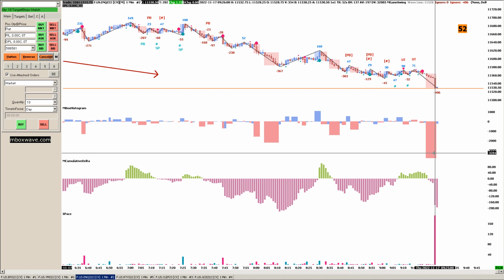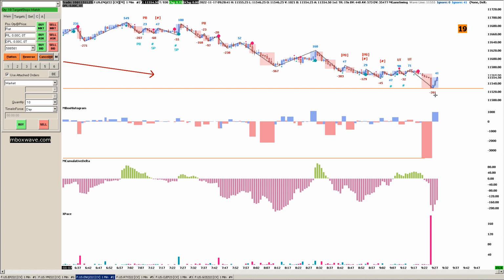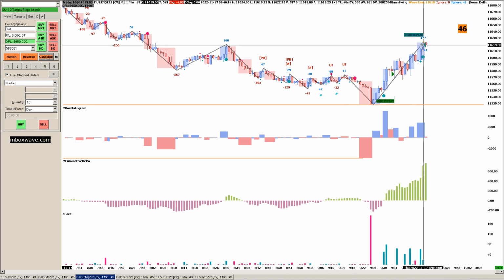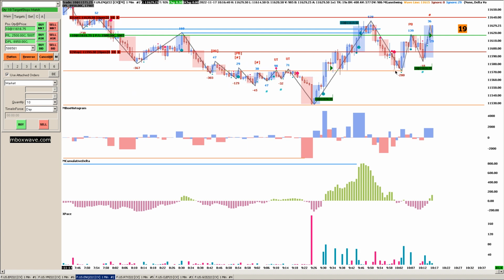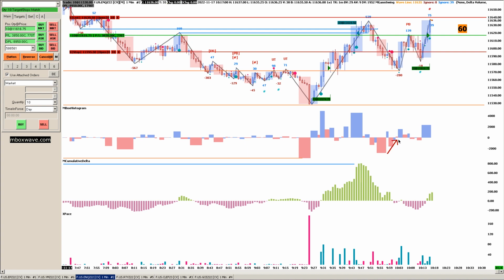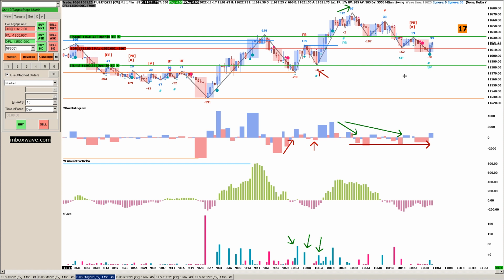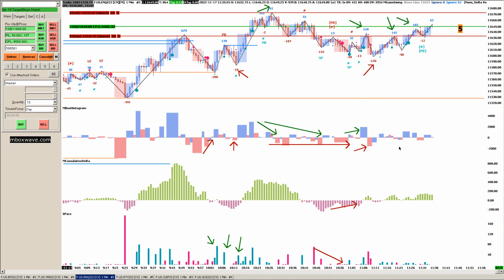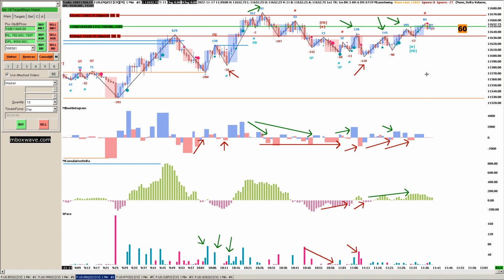Trading Multiple Timeframes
Pre market analysis and trading only NQ for the day. Some winners, some loser. Leveraged switching between 1 min and 5 min timeframes to make trade decisions to add confluence and confidence to the trades. Markets rebounded and continued climbing after climactic action around the market open. Watch the video to see and learn more.

wyckoff method
wyckoff trading
richard wyckoff
trading techniques
wyckoff forex
wyckoff trader
the wyckoff method
trading methods
wyckoff analysis
wyckoff theory
wyckoff market cycle
wyckoff positions
trading methodology
Wyckoff stock
Wyckoff stocks
Wyckoff futures
Wyckoff NinjaTrader
Wyckoff NT7
Wyckoff NT8
Wyckoff Sierra Chart
Wyckoff MetaTrader
Wyckoff TradeStation
Weis Wave
Wyckoff Analytics